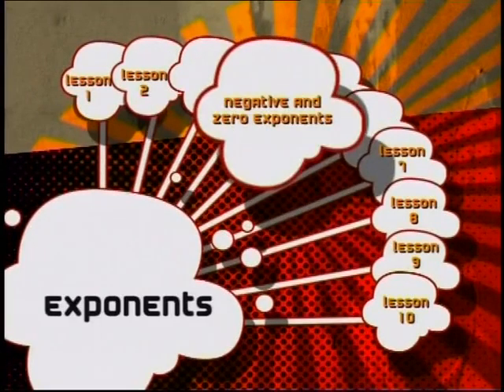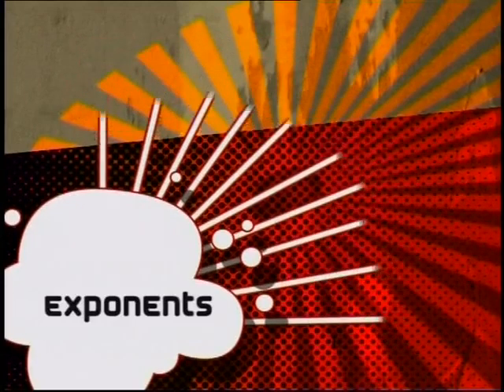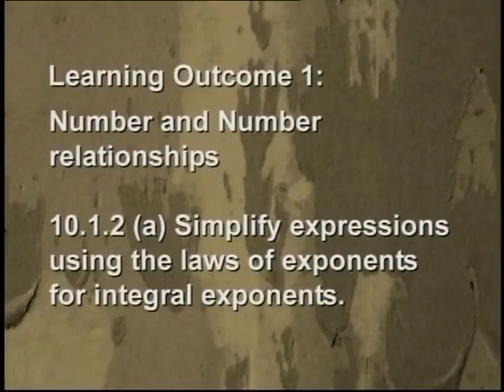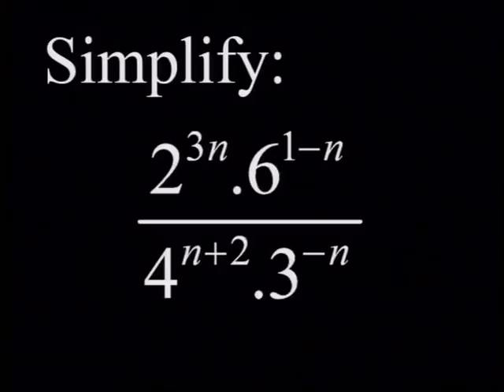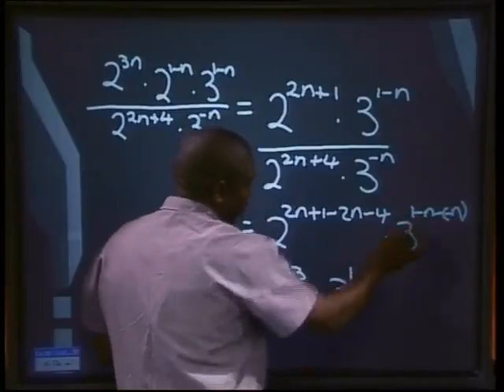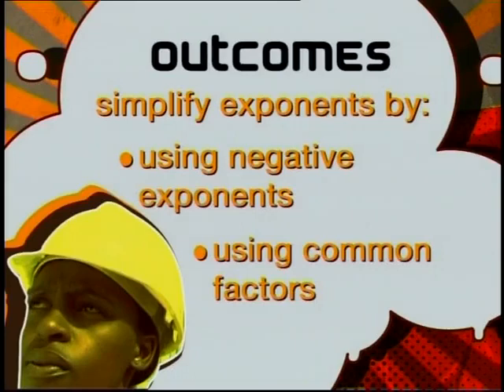Exponents Teacher Guide